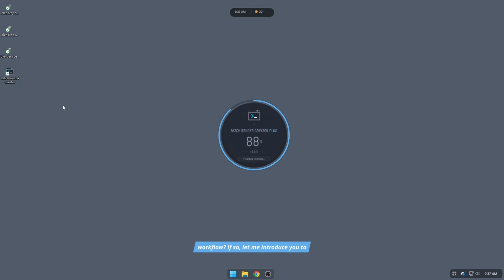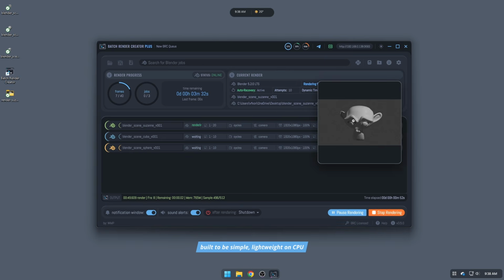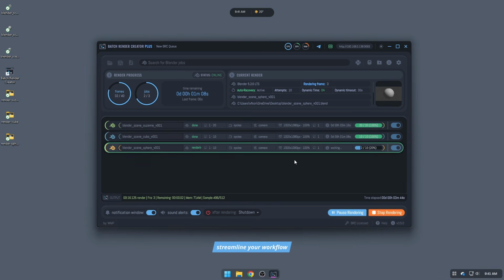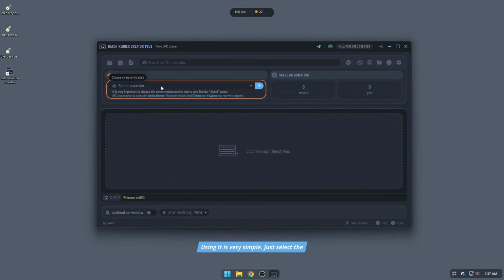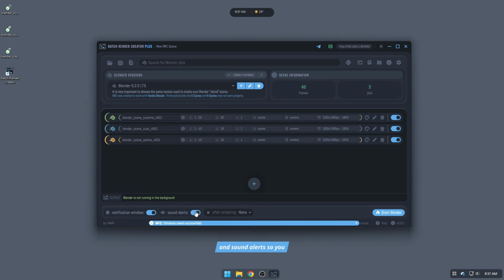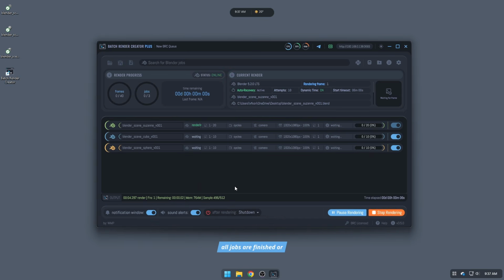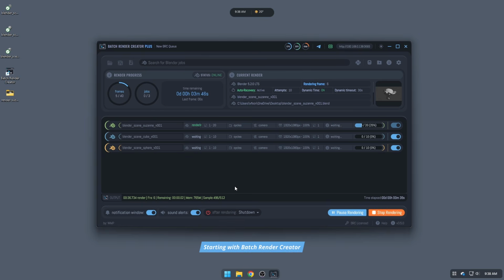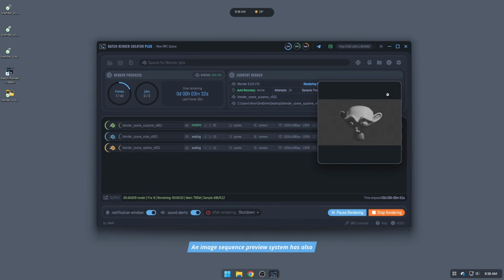Render Queue For Blender - Batch Render Creator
WHAT IS BATCH RENDER CREATOR?
The Batch Render Creator is a render queue for Blender that works like a local render farm, allowing you to send multiple projects to it, set render priorities, get an estimated completion time, and even define actions upon completion, such as shutting down or putting your computer to sleep, all quickly and easily. Available for Windows and Linux!

Telegram Remote Control (BRC Plus):
Use the free Telegram app to monitor and control BRC from anywhere, with no relay server or additional service required. Receive automatic render notifications and use /status, /start, /pause, /stop, /action, /screenshot, and /commands directly from your chat. Security is built in: a private one-time PIN authorizes one exclusive controller, while credentials remain encrypted locally and bound to your machine.

Local Network Server (BRC Plus):
Turn BRC into a private local web dashboard and control your render queue from any phone, tablet, or computer connected to the same Wi‑Fi/LAN, no app installation or cloud service required. Open it through a QR code or local URL, secure devices with a temporary key and optional host approval, and choose view-only or editor access. Monitor live progress and logs, start, pause, or stop renders, set post-render actions, and edit essential job settings remotely.